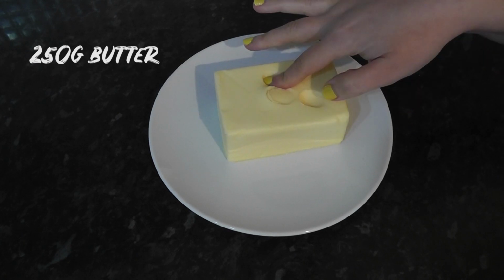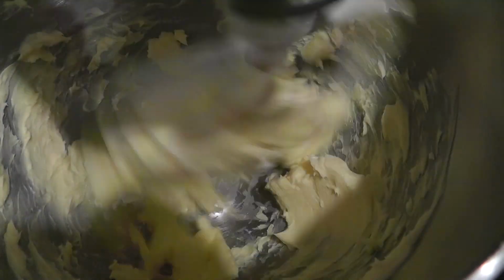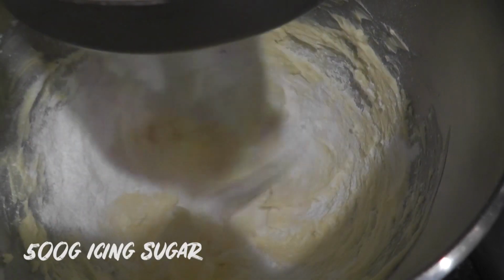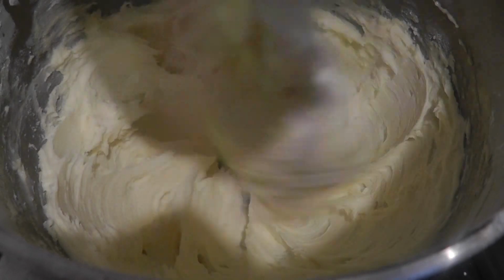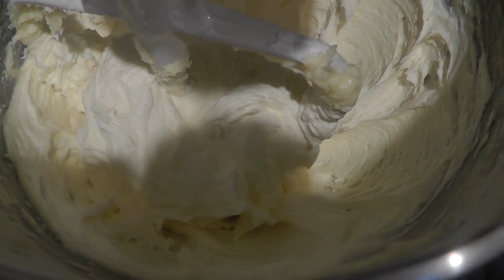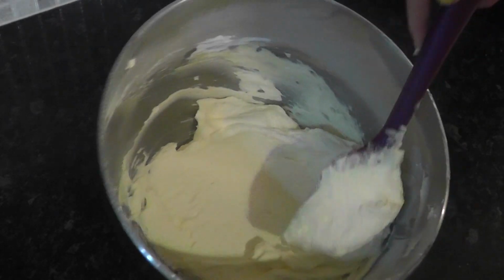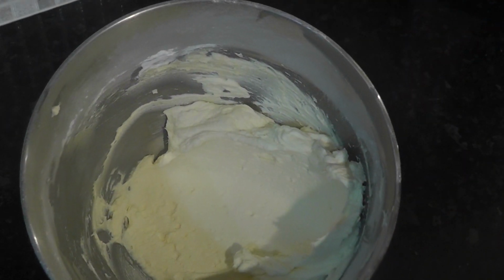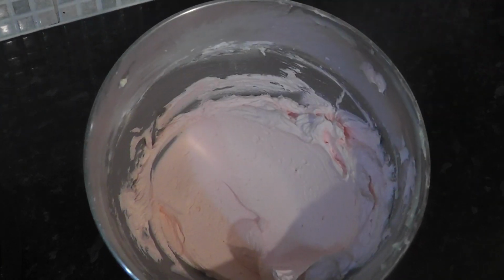Super Easy Buttercream | 4 Ingredients | For Your Cakes | Cherry Basics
Hi! Following on from the vanilla cake recipe here is the buttercream one!

Just 4 ingredients and no time at all.

250g Butter (room temp)
500g Icing Sugar

You can help support my channel by simply sharing my videos, buying a cute cherry enamel pin, or a weekly planner from my online shop or shopping via my affiliate links listed in this description box. Thank you!

►FOLLOW ALONG◄